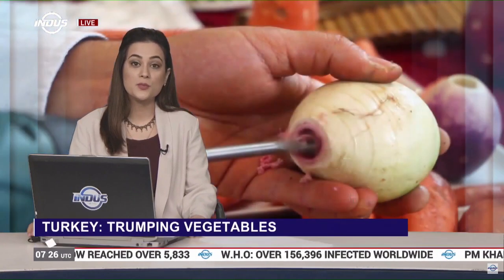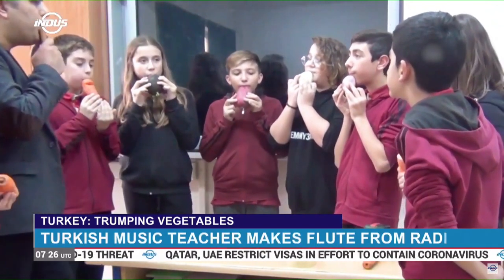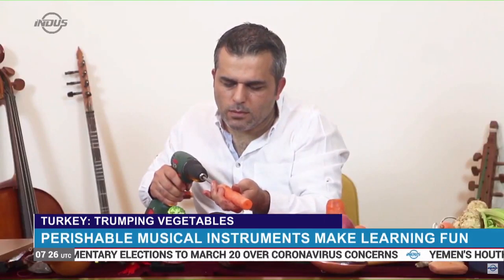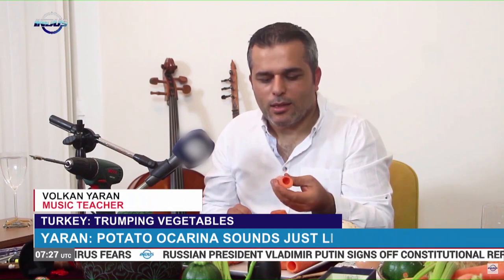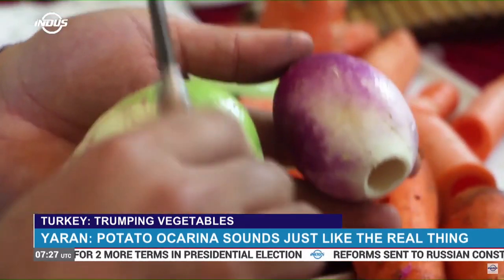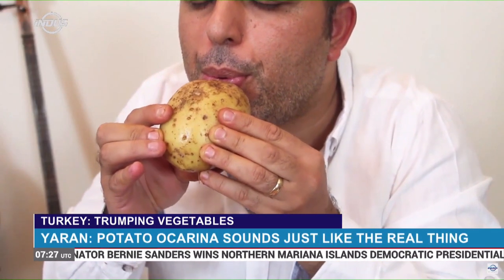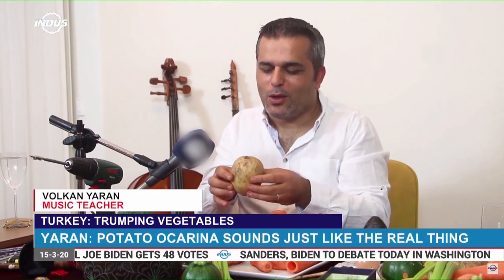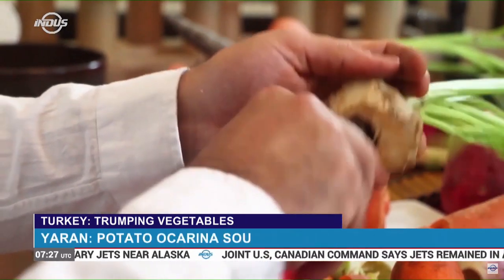Turkish artist using vegetables as musical instruments | Indus News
In Turkey, a music teacher is grabbing his students' attention by creating musical instruments from vegetables. His inventions include a flute carved from a radish, and an ocarina made from a potato.